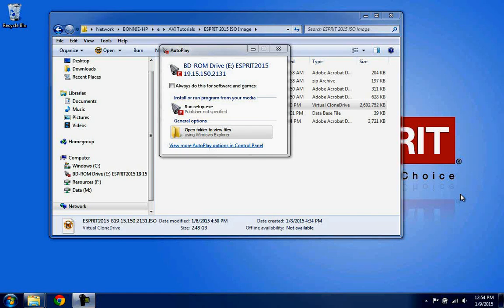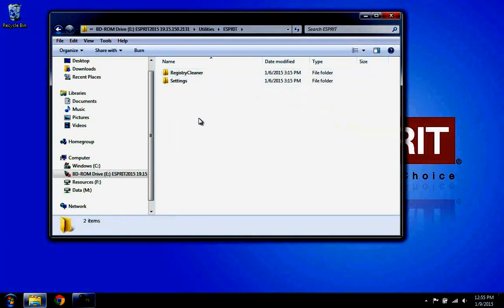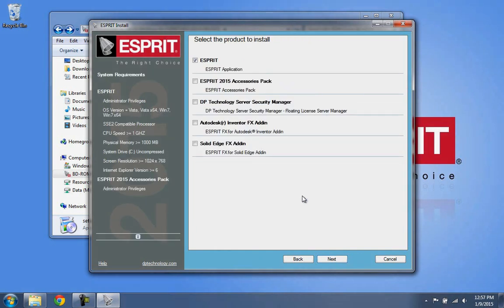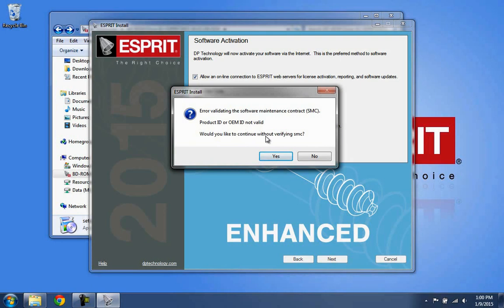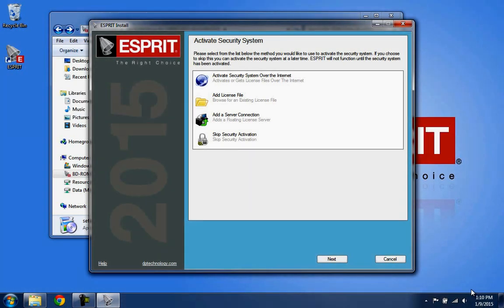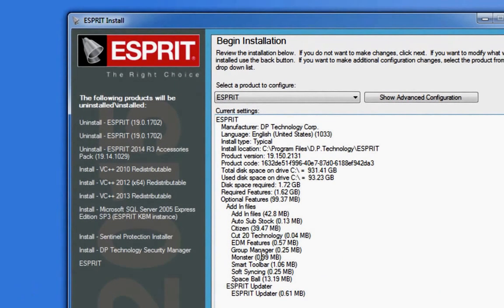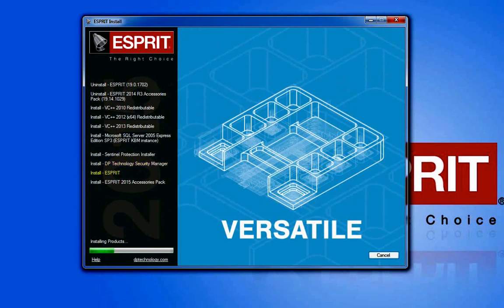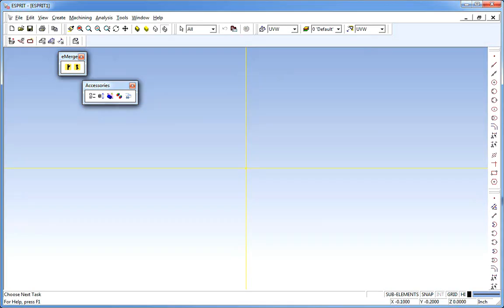ESPRIT 2015 Installation Guide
This movie is included in all ESPRIT 2015 Tutorials with chapter indexing to show you how to install ESPRIT 2015.